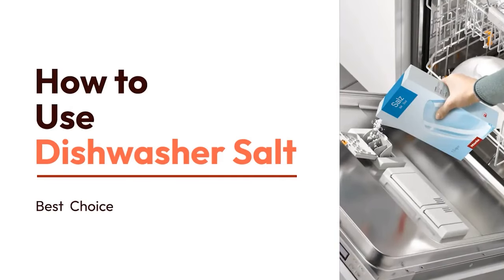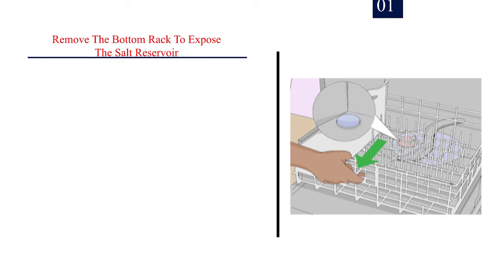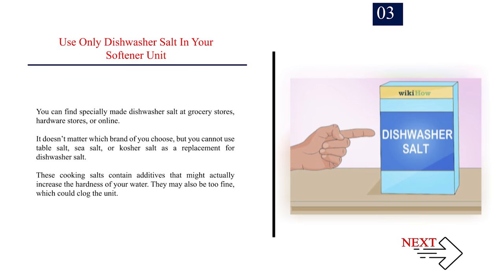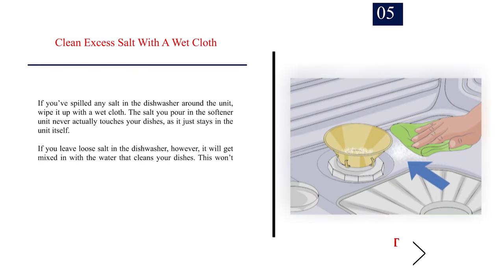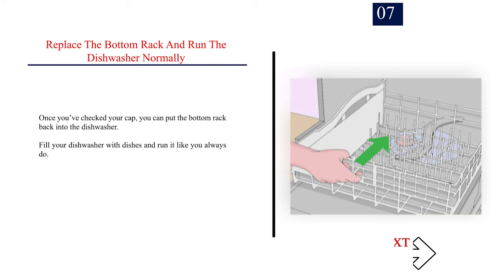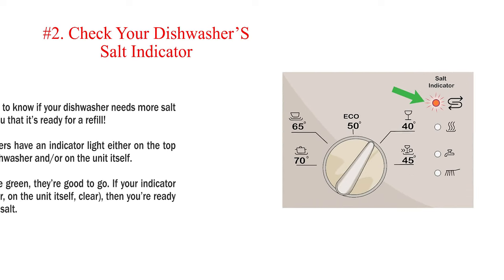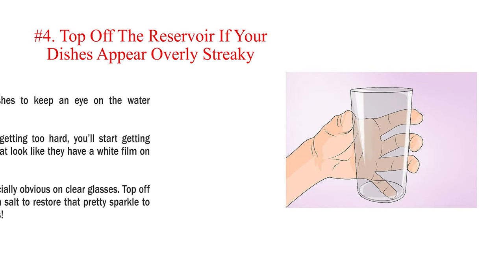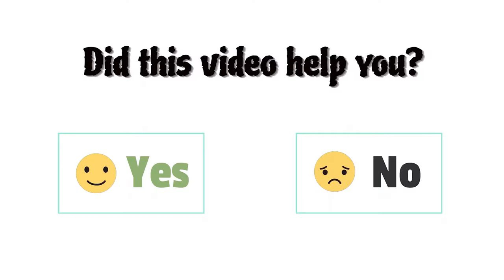11 Steps to Use Dishwasher Salt | Best Choices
How to Use Dishwasher Salt.

Dishwasher salt can be added relatively easily to most dishwashers in order to ensure that your dishes come out clean and sparkling! This type of salt is specially formulated to soften hard water, which can cause dishes to appear dirty or be covered by a thin layer of minerals, even after washing.

In many places, especially in the UK and much of Europe, dishwashers come with a built compartment where your salt goes. Using it is a matter of checking to see if this compartment needs more salt and then refilling it as necessary.

✅ Explore this Article:

Method. 1: Putting Dishwasher Salt in Your Dishwasher
Method. 2: Checking if Your Dishwasher Needs Salt

🎵 Music Credit 🎵

References